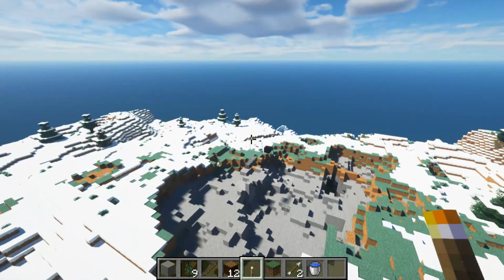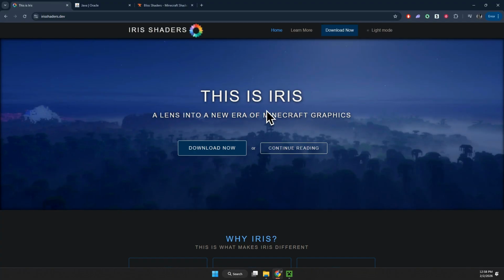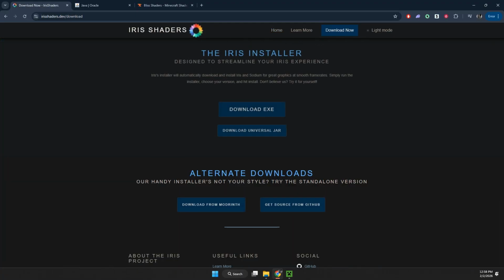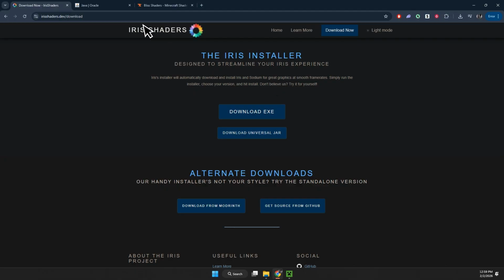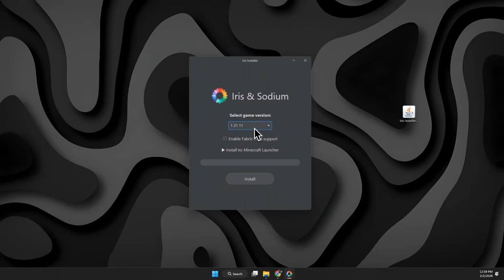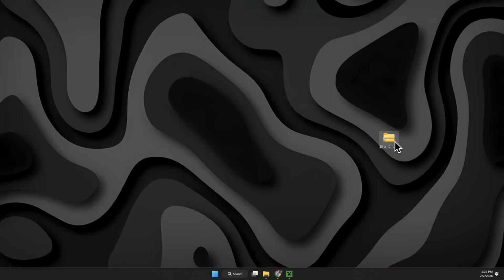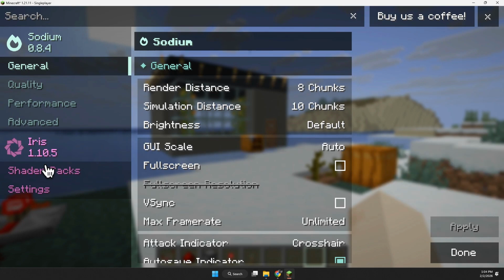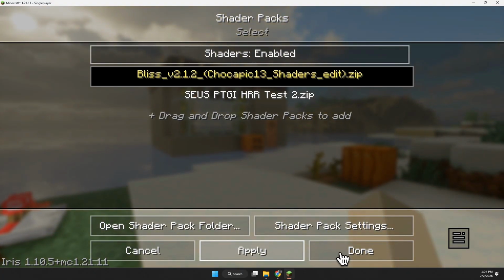How To Download & Install Shaders For Minecraft Update 1.21.11 - Step By Step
Learn how to download and install shaders for Minecraft 1.21.11 with this simple step-by-step guide.
This tutorial covers installing OptiFine or Iris, adding shader packs, and enabling them in settings.
Perfect for beginners who want better lighting, shadows, and realistic graphics in Minecraft.
Follow these easy steps to avoid errors and run shaders smoothly.
Upgrade your Minecraft 1.21.11 visuals with shaders today!